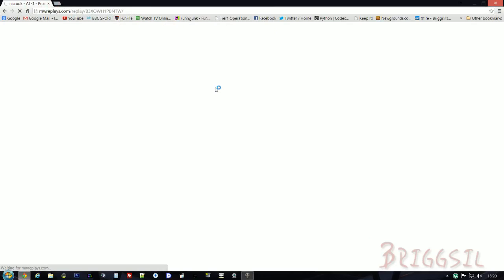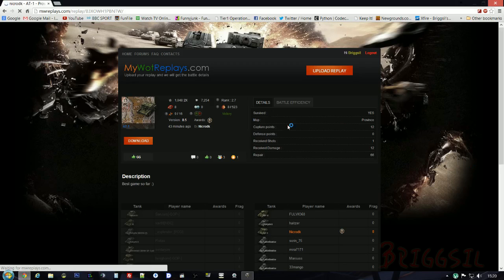World Of Tanks - Nicrodk Replay Analysis